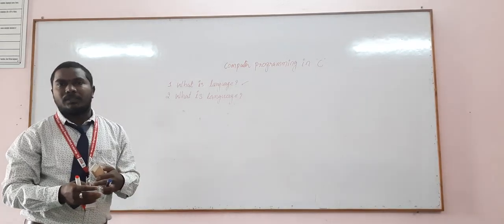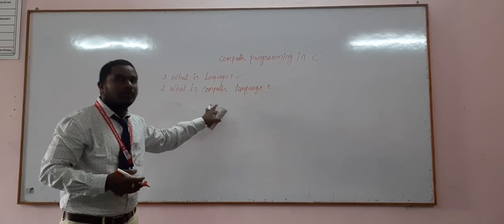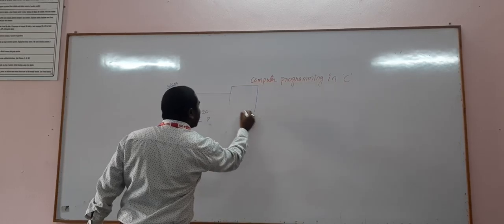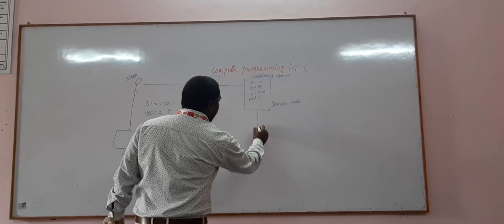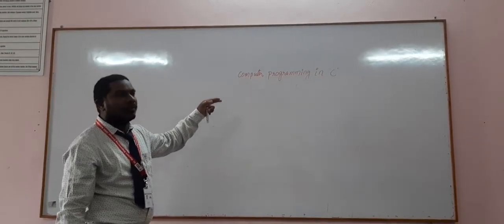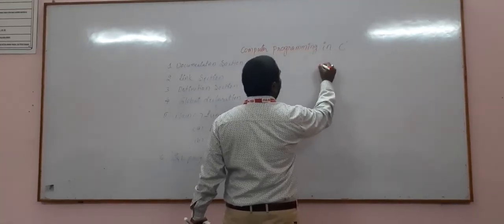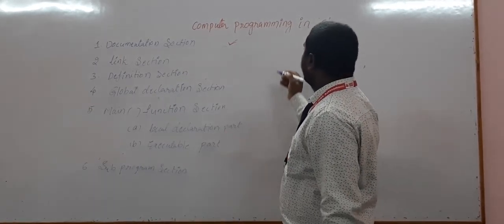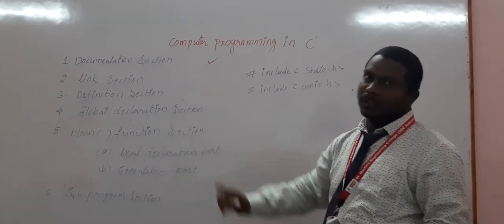Introduction to c